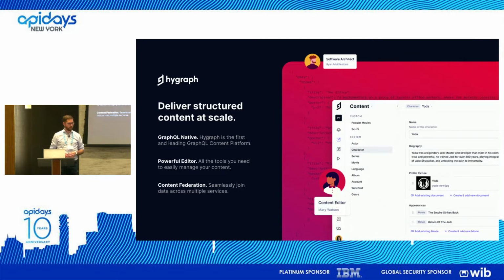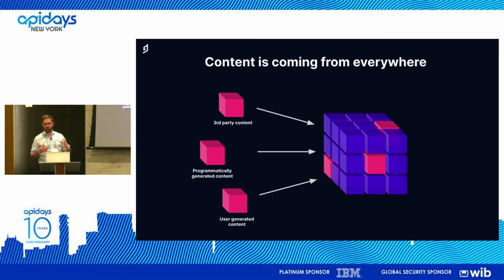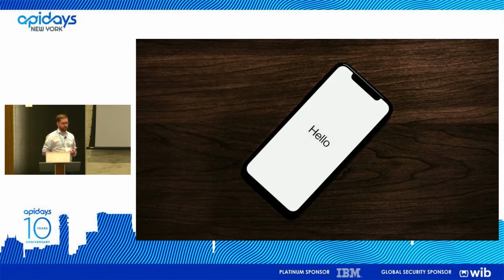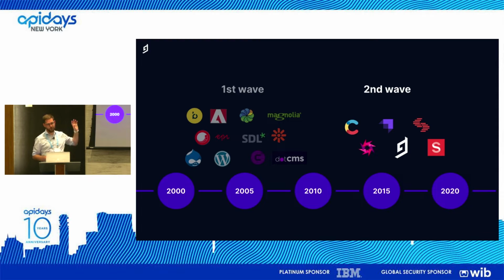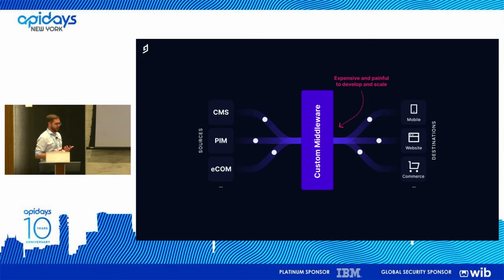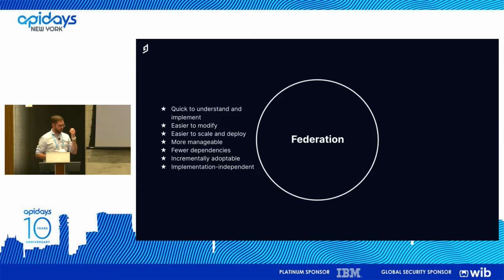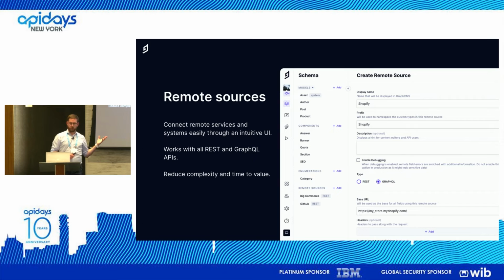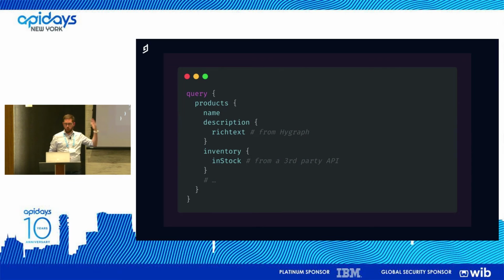Apidays NewYork 2022 - Federating the Content Layer by Gijs Hendrix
Federating the Content Layer
Gijs Hendrix, Head of Product at Hygraph